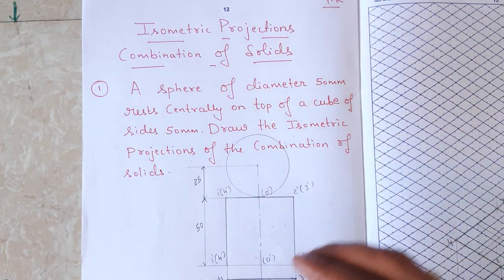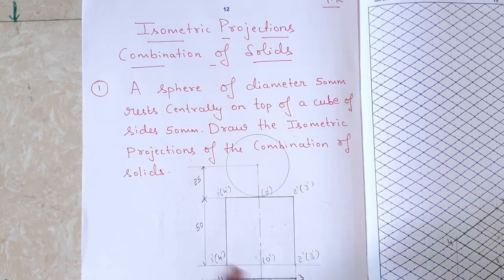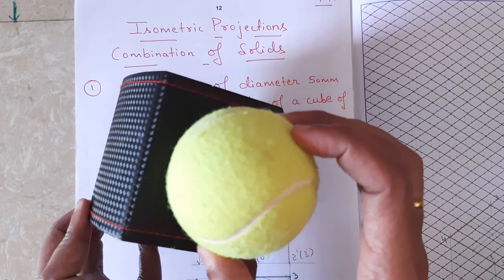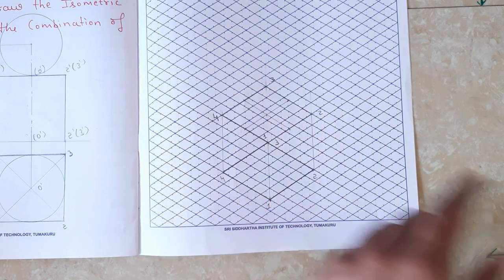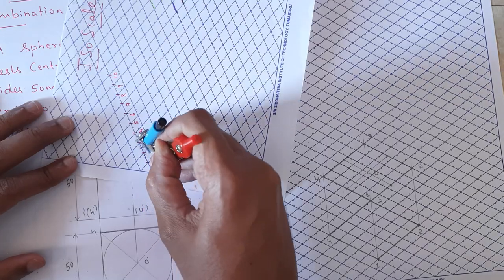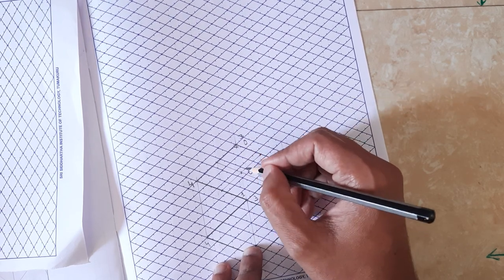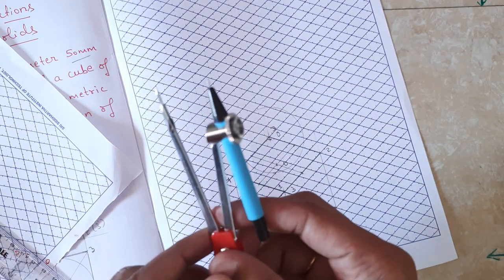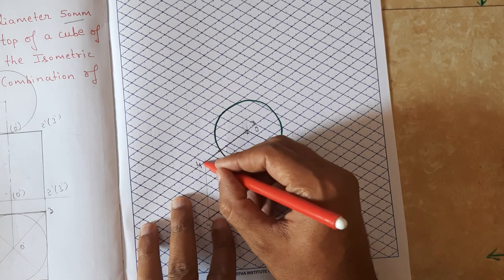Isometric Projections / Combination of Solids / Sphere on Cube / CAED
A sphere of diameter 50mm rests centrally on top of a cube of sides 50mm. Draw the Isometric projections of the combination of solids.